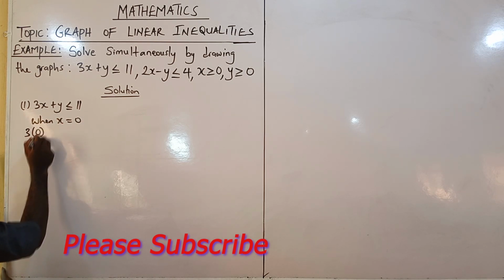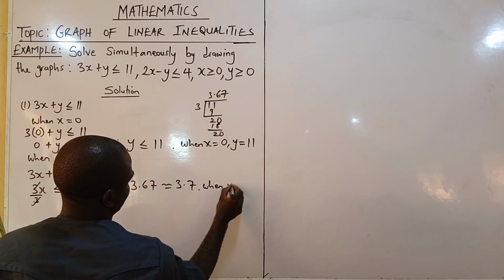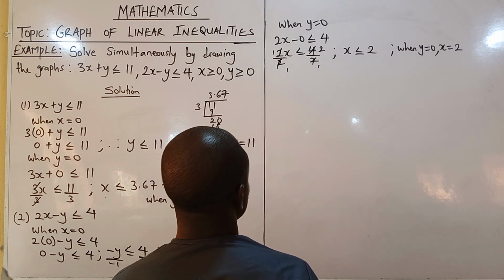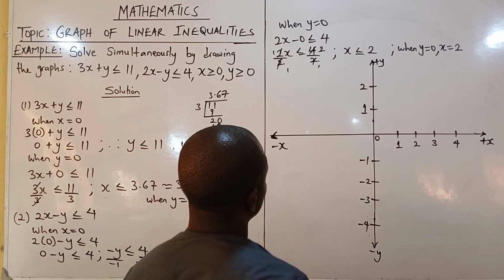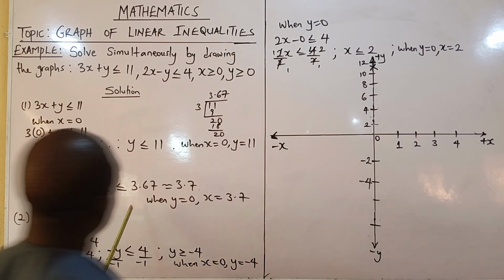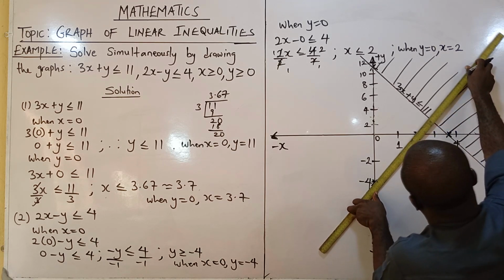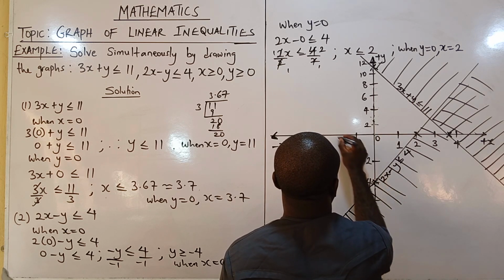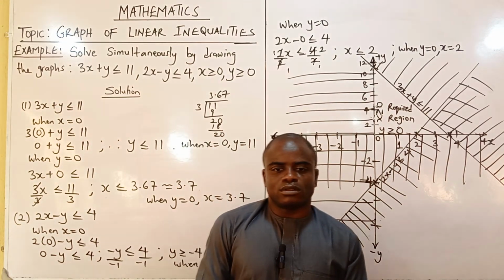Mathematics : Graph of Linear Inequalities (Part1) (SS2-SS3)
In this lesson, I explained how to represent and interpret linear inequalities involving more than two variables in Mathematics.
The tutorial is perfect for students studying Advanced Algebra , Linear Programming , and 3D Coordinate Geometry. The steps are clearly explained with example to to help you easily understand and apply the concepts.
* Ideal for: WAEC, NECO, JAMB, GCE, and university-level Mathematics.